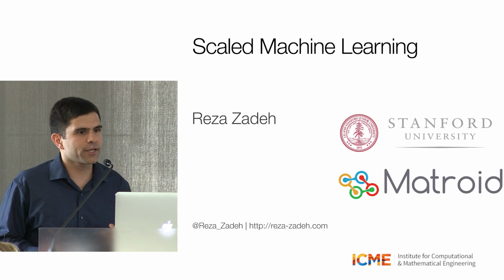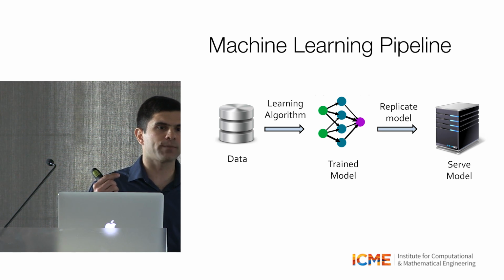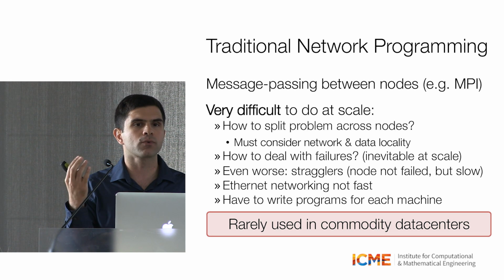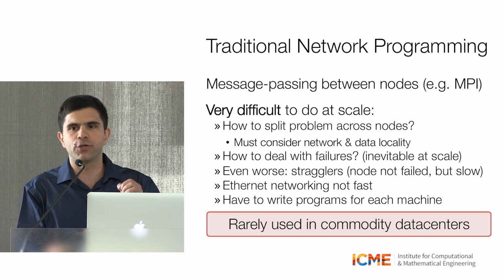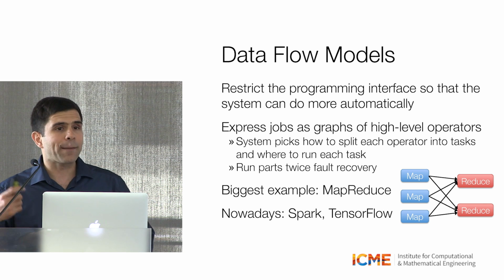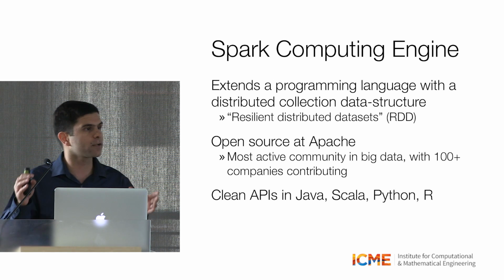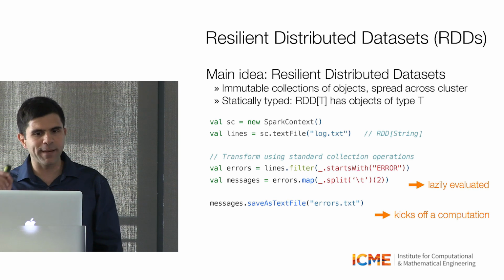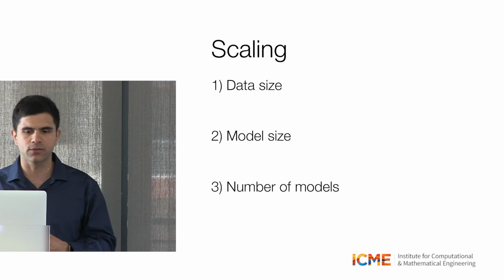Reza Zadeh, Scalable Machine Learning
SCALABLE MACHINE LEARNING
Reza Zaheh, Consulting Professor at Stanford University, Founder and CEO of Matroid

The emergence of large distributed clusters of commodity machines has brought with it a slew of new algorithms and tools. Many fields such as Machine Learning and Optimization have adapted their algorithms to handle such clusters. This 10 minute talk will touch upon widely used systems and applications of scaled machine learning.